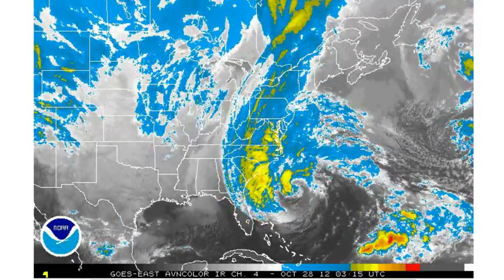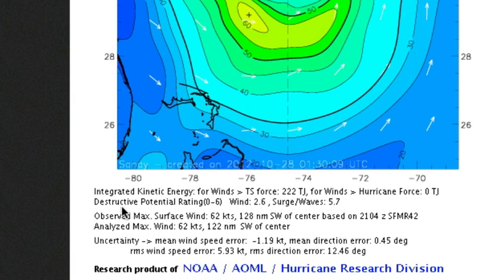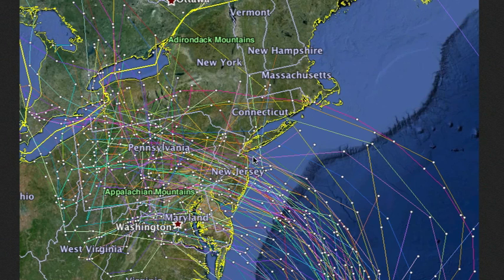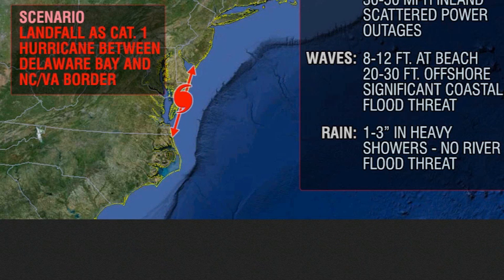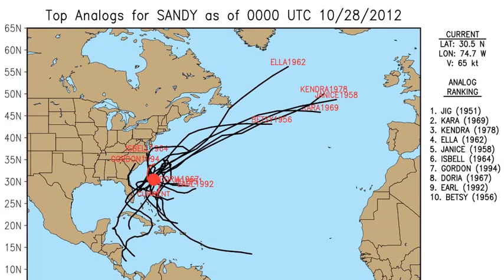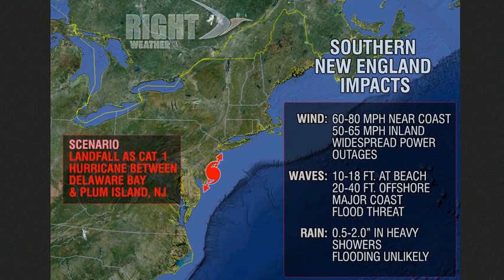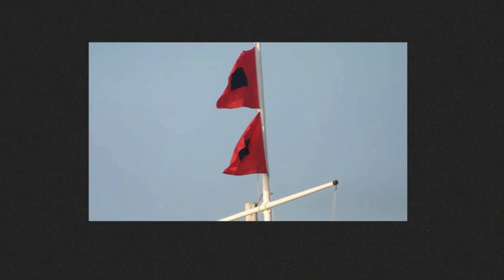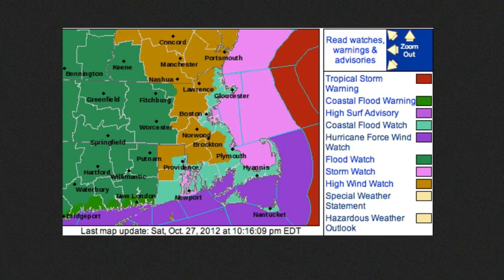Right Weather - Six reasons why Hurricane Sandy scares me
Right Weather Meteorologist Fred Campagna offers up six reasons why he is concerned about Hurricane Sandy's impact in the Mid-Atlantic and New England.